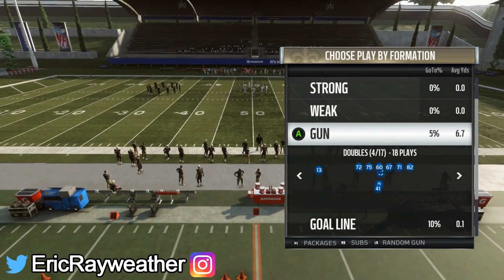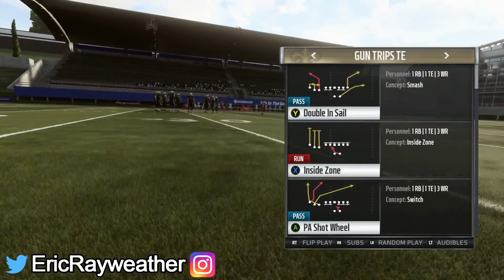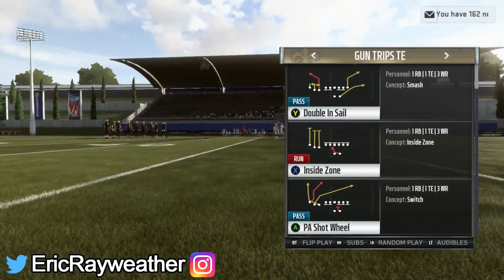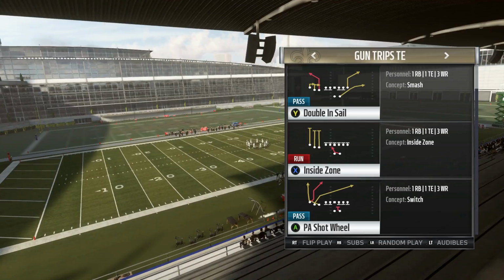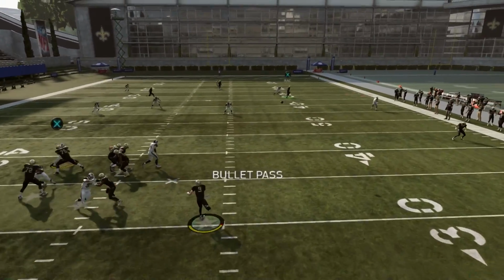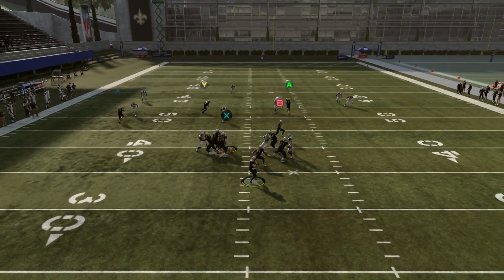The BEST Passing Play In Madden 19 - You Can't Stop This!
In this Madden 19 tips video, I'll be showing you one of the best plays in the game. For more Madden 19 gameplay, tips and tricks, money plays & more.